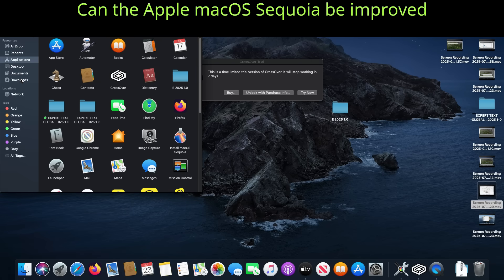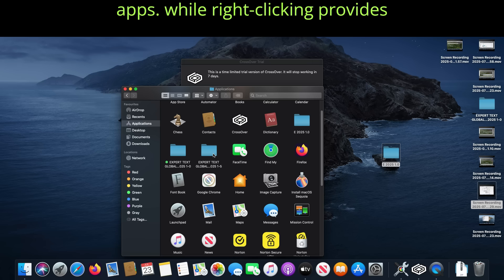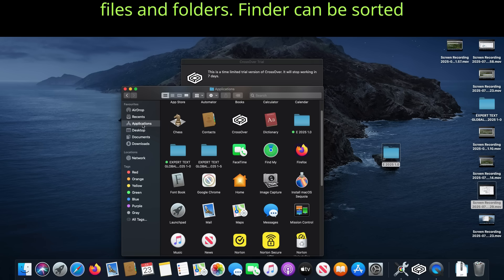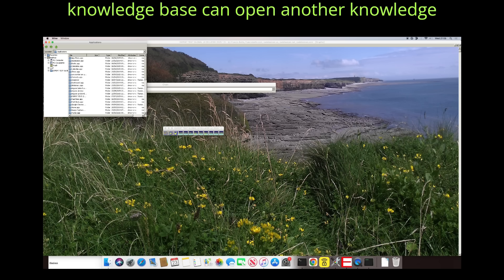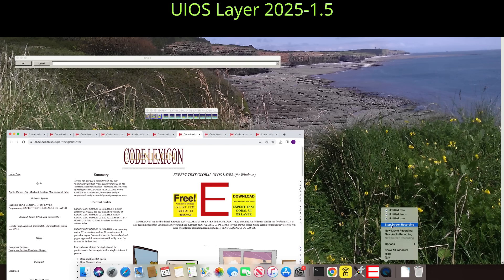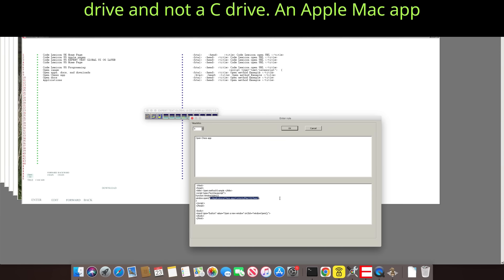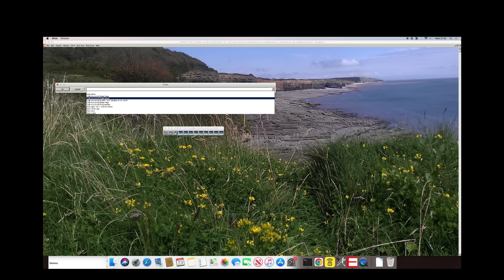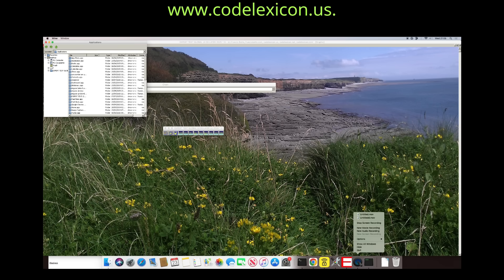Apple macOS Sequoia vs EXPERT TEXT GLOBAL UI OS LAYER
This is part 1 of a four-part video series comparing Apple macOS Sequoia with EXPERT TEXT GLOBAL UI OS LAYER.

Here's the download link for EXPERT TEXT GLOBAL UI OS LAYER 2025 1.5: